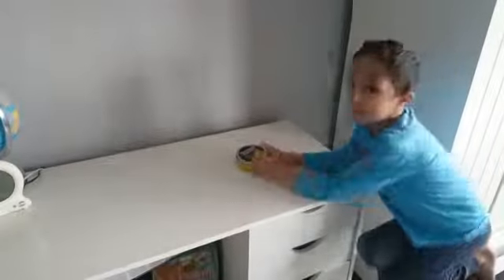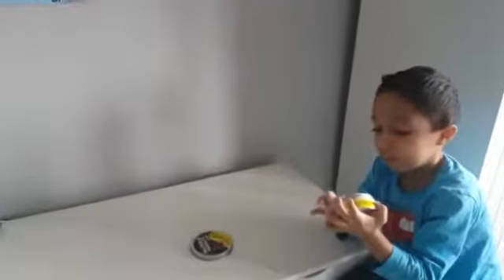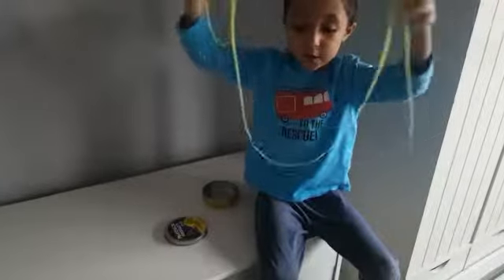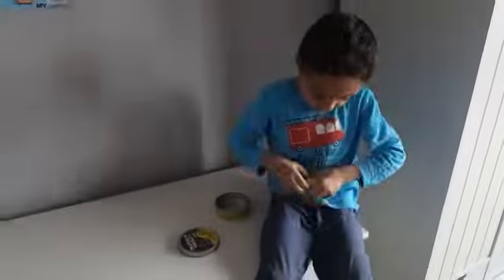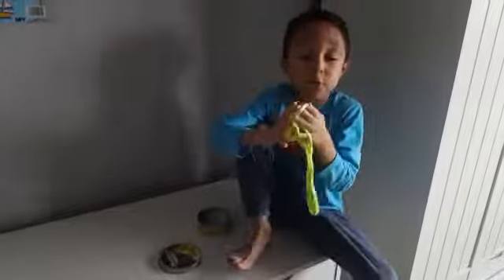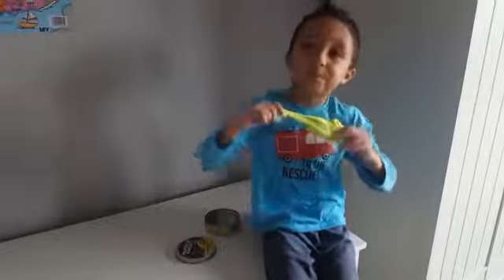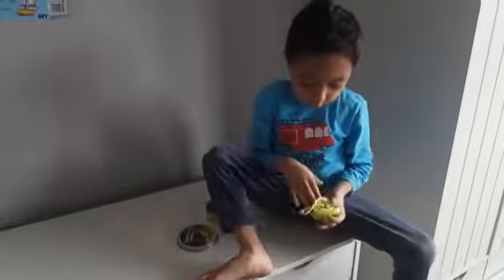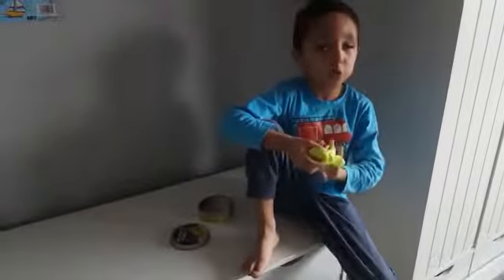Taylon presents putty and slime